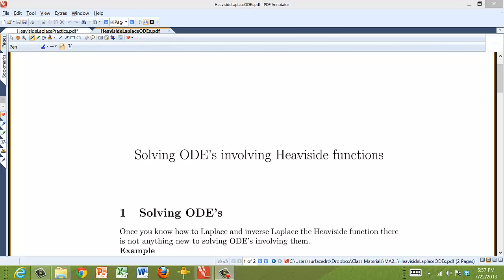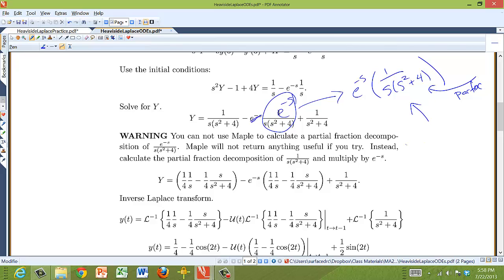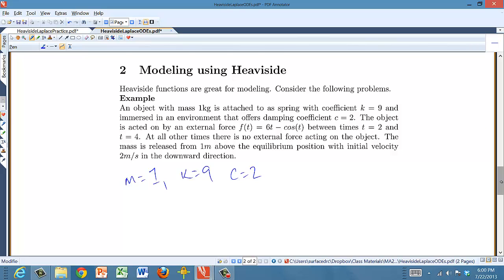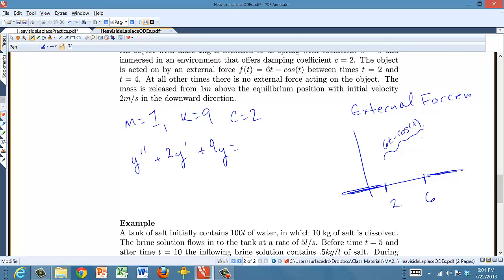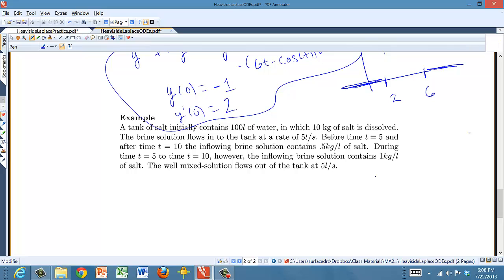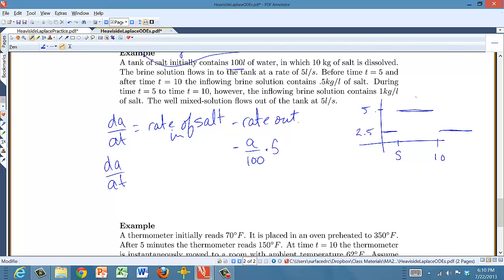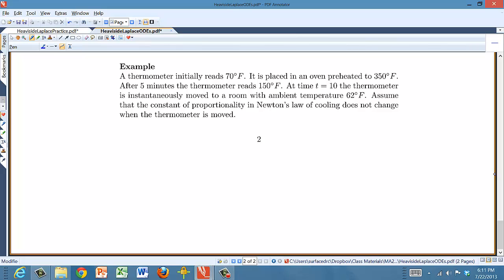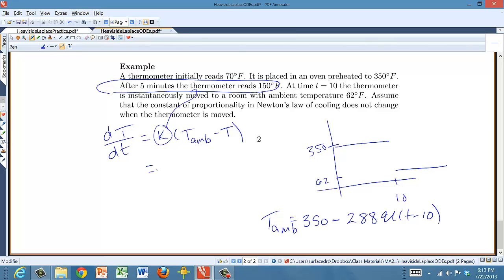Modeling using Heaviside functions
good title